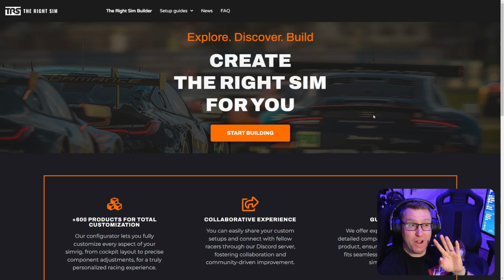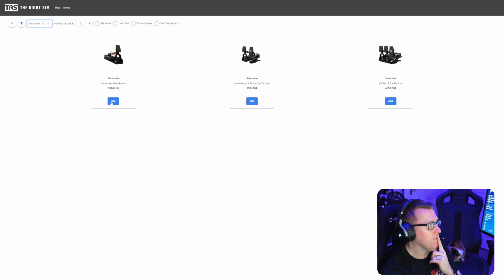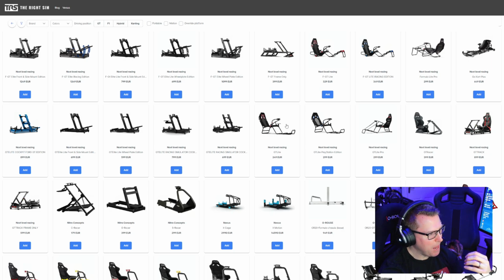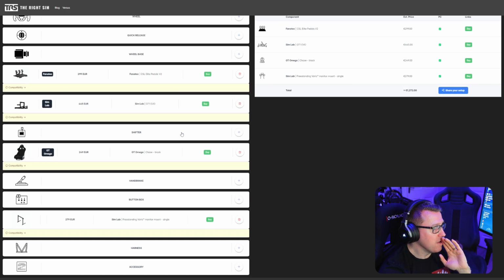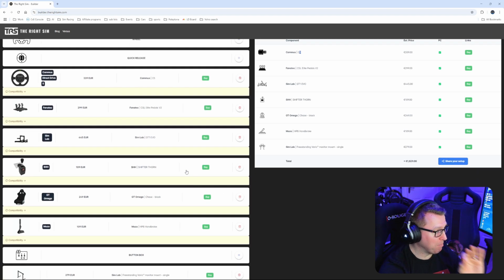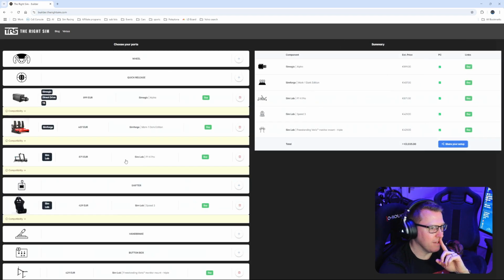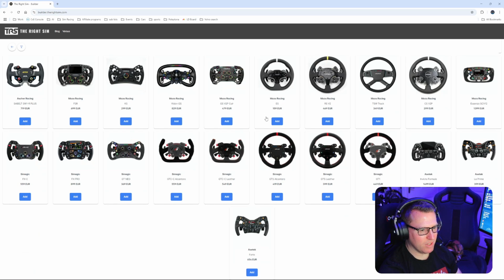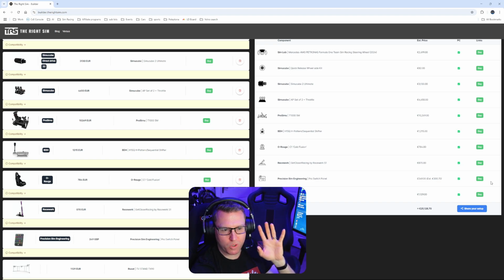There's a PC Part Picker for Sim Hardware?! It's called "The Right Sim"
When building a new PC, there are several sites that make the process easier, giving a clear indication of your overall costs. Is the same possible for Sim Racing? There's a site that is aiming to do so and I've tried it out! Have a go, give them some feedback, and leave a link to your build(s) in the comments.

Start: 0:00
Introduction: 0:26
Building my current rig: 1:09
Building a good entry level rig: 6:57
The rig I'd have if I wasn't a reviewer: 16:04
Building the ultimate rig: 22:31
Summary: 27:17

Sim Race City - North American Reseller of Asetek, Simtrecs, GSI, Simagic and more!
SimStaff - enabling YOU to earn money from sim racing in your area (worldwide) on your terms
Coach Dave Delta - Excellent setup and telemetry app for ACC, iRacing, LMU, AC
GG Machines - Gaming PCs suitable for sim racing based in the EU.
eir broadband - I'm an eir gaming ambassador. Dependable broadband for my streams -

🙏 Channel Members / Legends
Team Boss (€19.99/mo)           Flea McBaggins, naxalar, Phelan Pritchard, Izzie, TugboatTony, terencedunn, SRC SimSports
Crew Chief (€9.99/mo)           Peter McCann, Ian May, Bootsy, Daniel Magowan, Pingu428
TWITCH (€4.99/mo)               b1gjuggracing, dogoncouch, dieselx99, scottnothin, 5011_racing, Geezer3d.com, theracingllama41, canry_hevill, coreire, toytank

📝 Review Policy
I do not get paid for reviews and never will. Review hardware is sent to me without charge unless otherwise stated. For my full review terms, please go